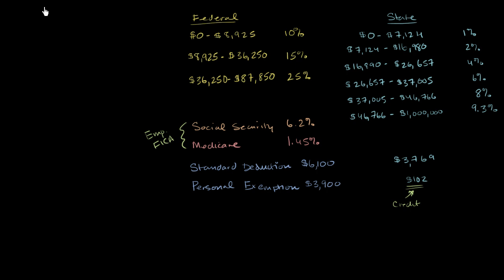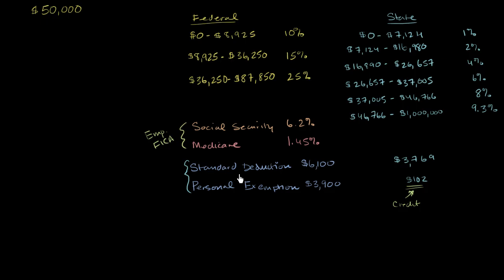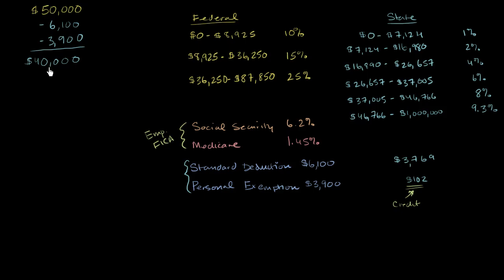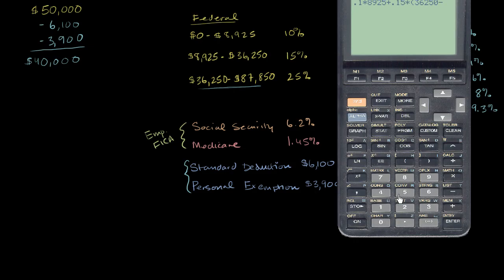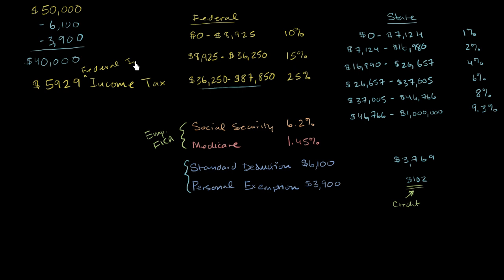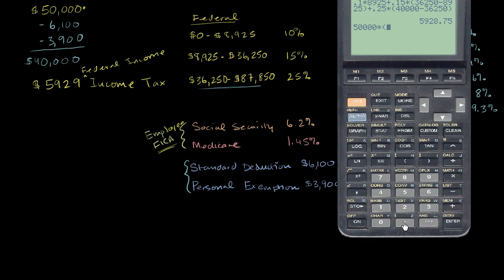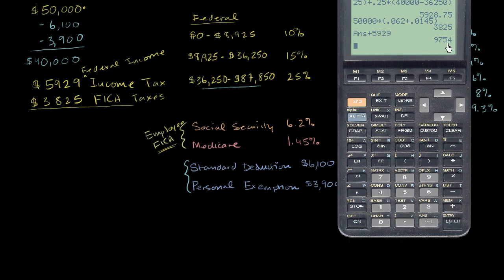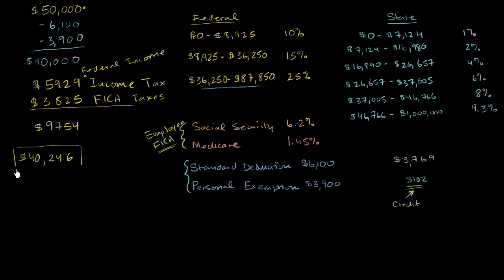Calculating federal taxes and take home pay | Finance & Capital Markets | Khan Academy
Missed the previous lesson?

Finance and capital markets on Khan Academy: Benjamin Franklin (and several other writers/philosophers) tells us that "In this world nothing can be said to be certain, except death and taxes." He's right. This tutorial focus on personal income tax. Very important to watch if you ever plan on earning money (some of which the government will take for itself).